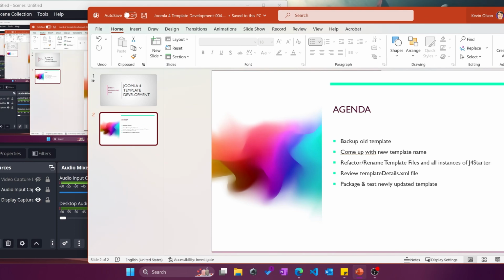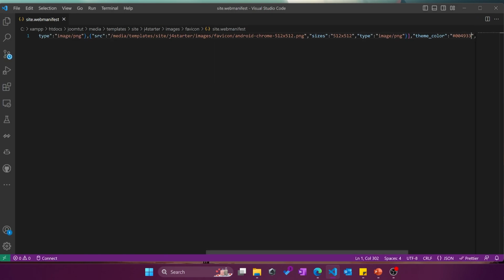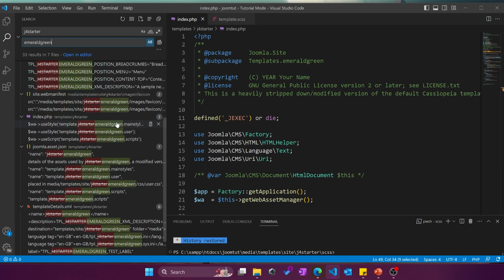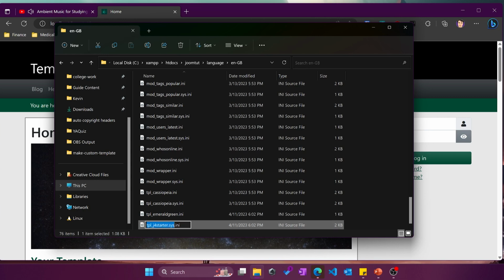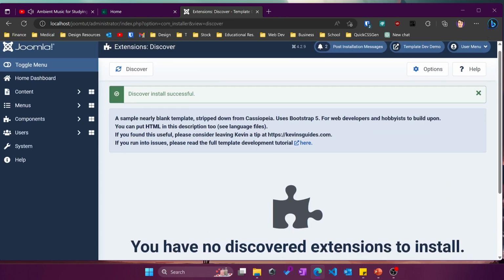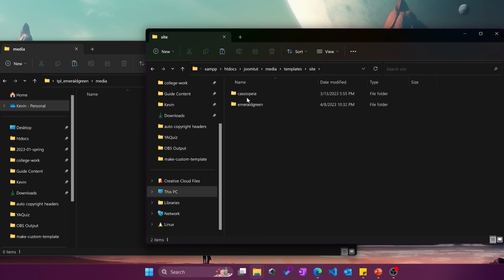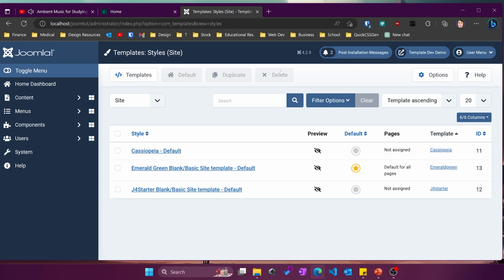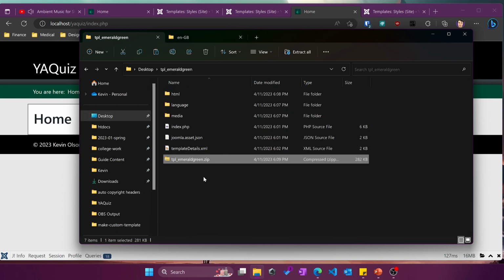Developing a Joomla 4 Template: Part 4 - Rebrand & Packaging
In this video, you will learn how to update your template and package its files together into an installable zip file.